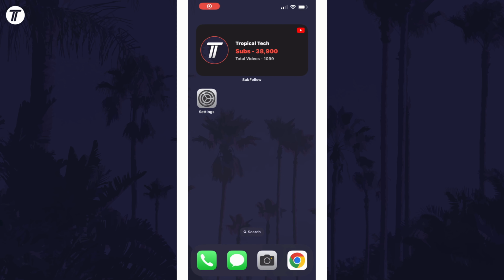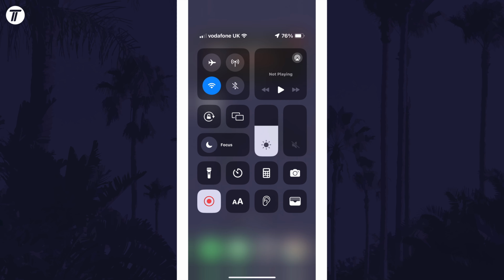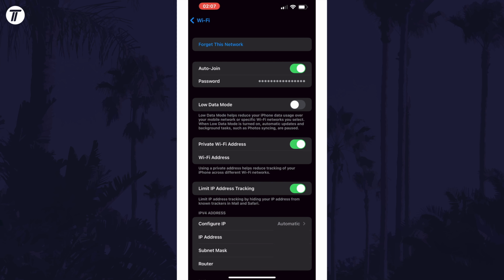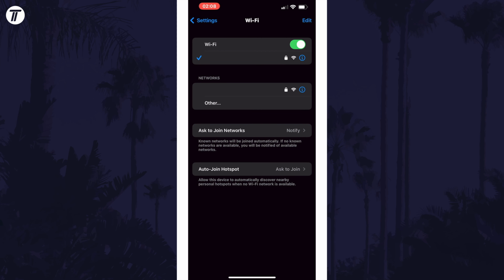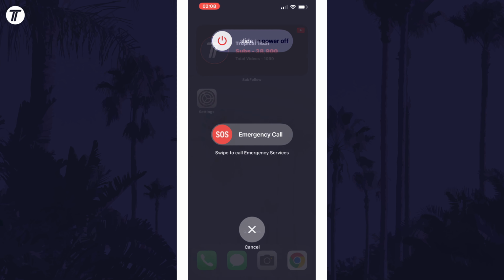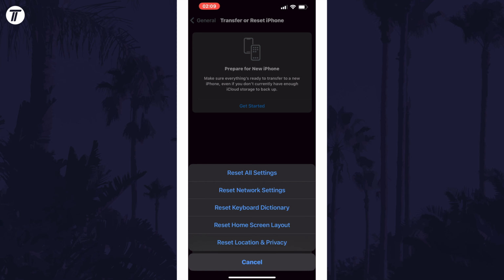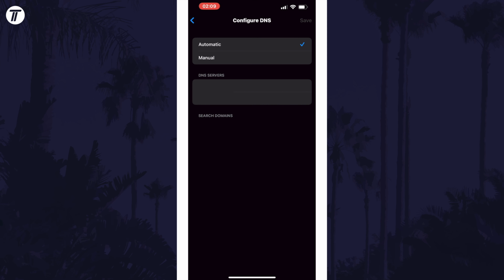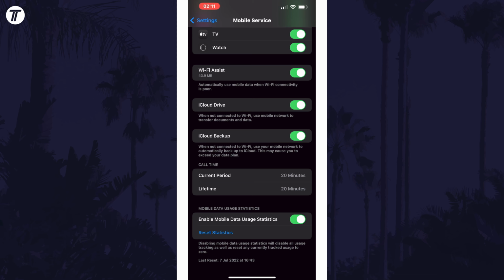iPhone WiFi Not Working? How to FIX WiFi Problems on iPhone (iOS)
WiFi not working on iPhone? This video will show you how to fix WiFi connection on iPhone in iOS. You might want to know how to fix iPhone WiFi not working in iOS if your iPhone internet is not working or slow. Hopefully today’s video helps show you how to fix WiFi on iPhone! The methods will work for all iPhones, including WiFi not working on iPhone 15, iPhone 14, iPhone 13, iPhone 12, iPhone 11, iPhone X, iPhone 8 and the Pro and Pro Max models each.

Methods to FIX WiFi on iPhone:

00:00 Intro
00:12 Check WiFi Router
00:37 Turn Off Airplane Mode
00:47 Make Sure WiFi is On
01:11 Connect to Your Network
01:21 Re-enable WiFi
01:30 Copy WiFi Password
01:48 Forget Network & Reconnect
02:07 Restart Your iPhone
02:31 Reset Network Settings & Reconnect
03:17 Change DNS Server
03:45 Turn On/Off WiFi Assist
04:04 Backup & Factory Rest Device
04:11 Check Hardware
04:19 Conclusion & Outro